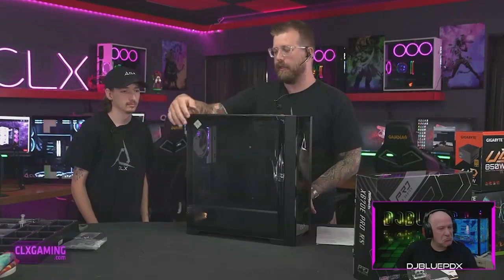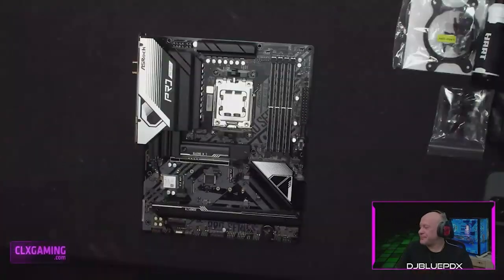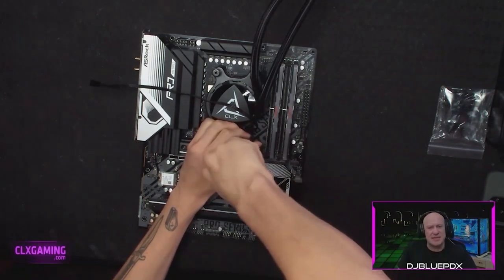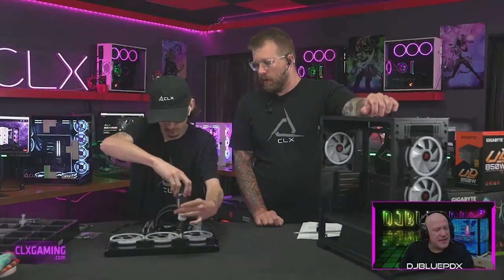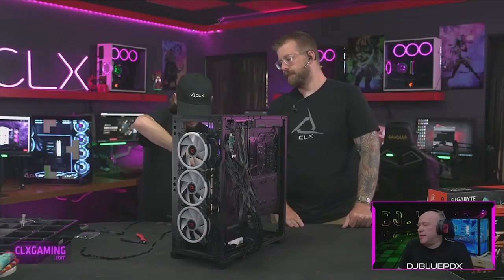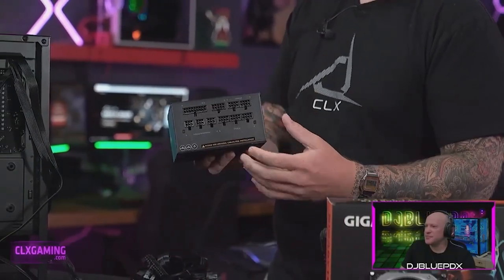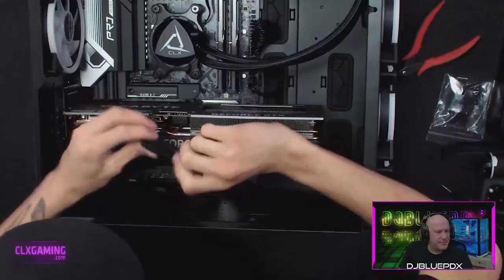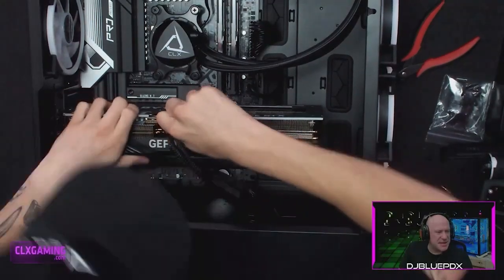CLX Foundry Live ep. 56: New Custom Set Obelisk PC Build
On this episode of CLX Foundry Live our host DJ BluePDX goes through the full build process of a custom Set PC in our new Obelisk Chassis with our Master Builders Paul and Hayden.

Specs:
SET

Obelisk Black
x7 Gamdias Aeolus M2 RGB Black Fans
AMD Ryzen 9 7900X3D
CLX Quench 360mm AIO
ASRock X670E Pro RS
NVIDIA GeForce RTX 4070Ti
x2 Patriot 16GB (32GB total) DDR5-6000 RGB
Gigabyte P850GM 850W 80+ Gold Fully Modular
Kingston 1TB NV2 NVMe M.2 SSD
Western Digital 4TB Blue HDD

Catch us live on Twitch on Thursdays to be part of the conversation as we build custom CLX PCs from start to finish.

Catch us live on Kick on Tuesdays to be part of the conversation as we build custom CLX PCs from start to finish.